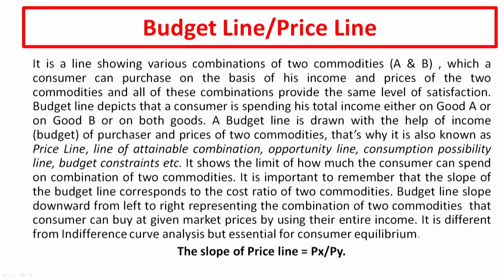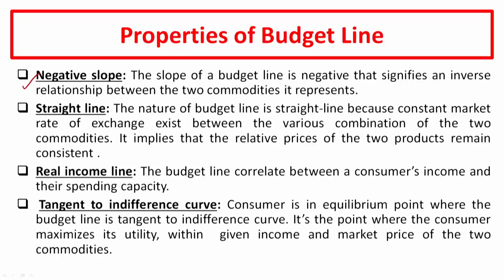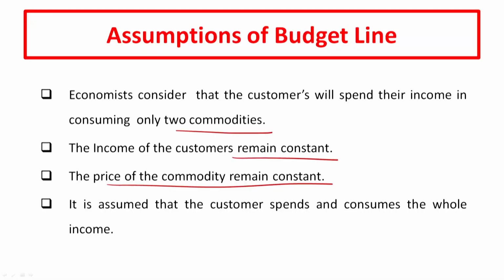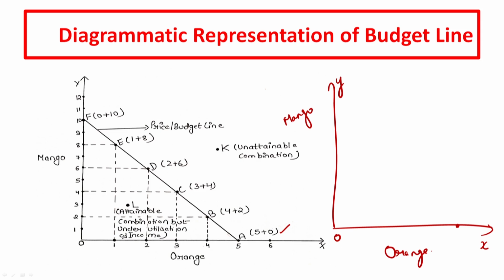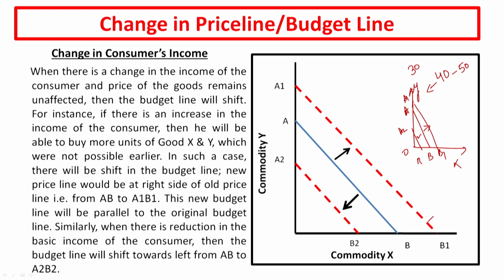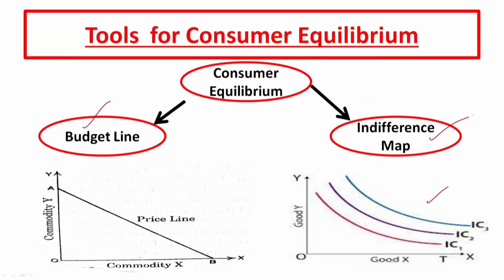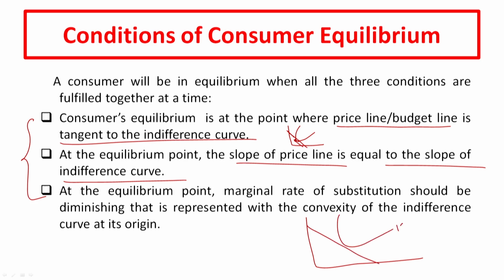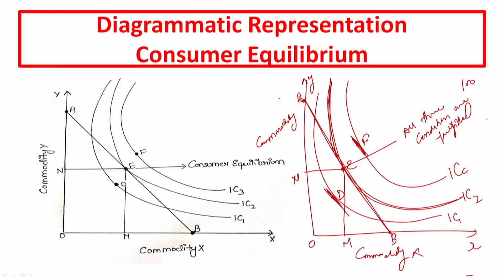Lecture 13 : Indifference Curve Analysis - III